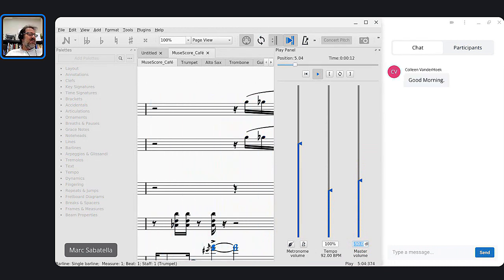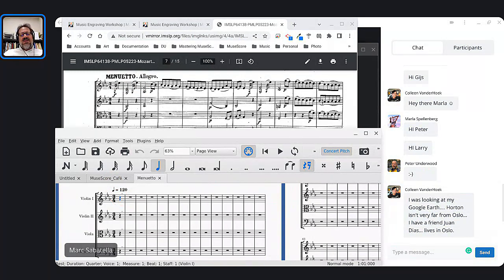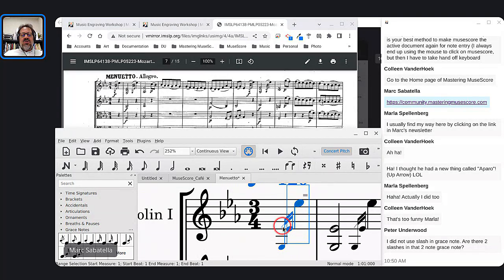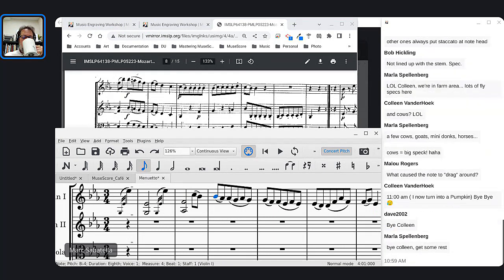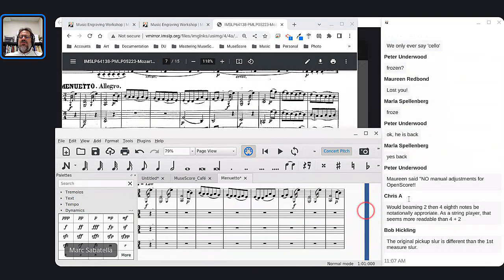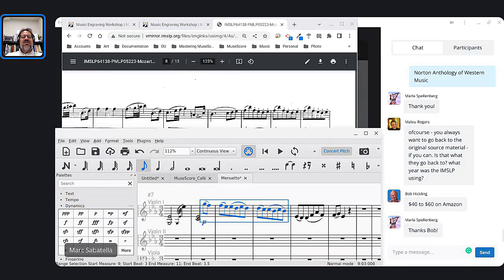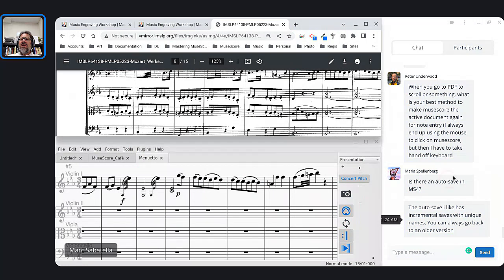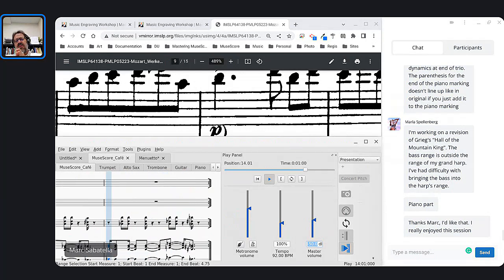MuseScore Café - Score of the Month, August 2022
This week in the MuseScore Café with Marc Sabatella, we continue our third-Wednesday "Score of the Month" series with the Mozart K. 428 string quartet project from the Music Engraving Workshop.  I'll enter some of the music myself, and we'll discuss the issues people have encountered in their own efforts to engrave this.